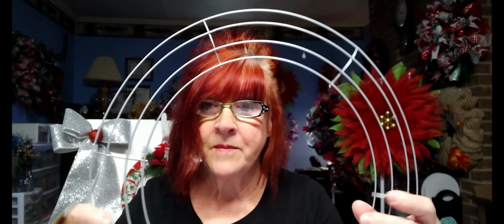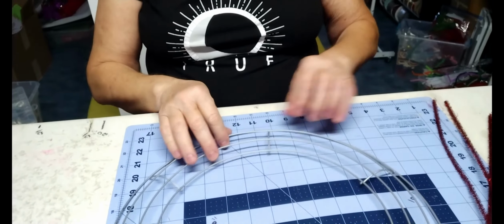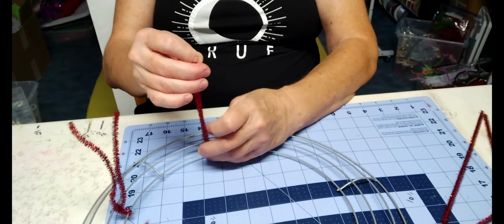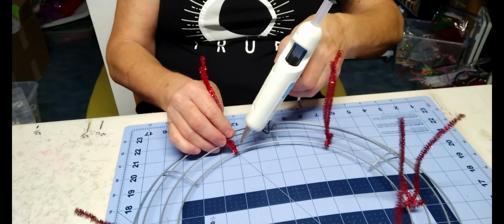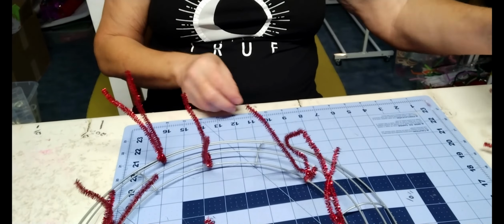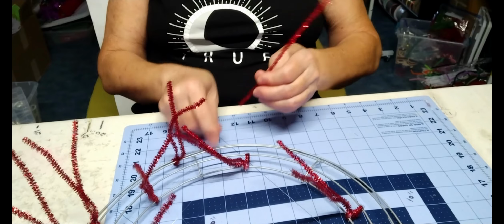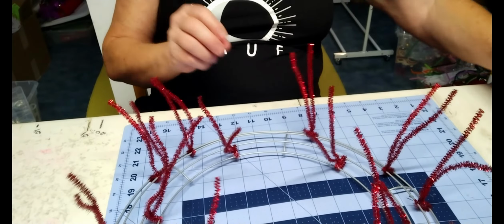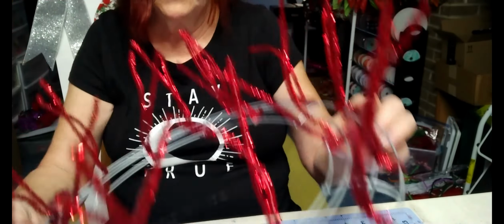DIY on How to Place Your Pipe Cleaners on 14 Inch DT Frame for Cruffles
Hello everyone! I just want to share with you how to place your pipe cleaners on a 14 inch Dollar Tree frame for doing the Cruffles or Ruffle methods when making a wreath. I would sure appreciate it! Happy Crafting Everyone!